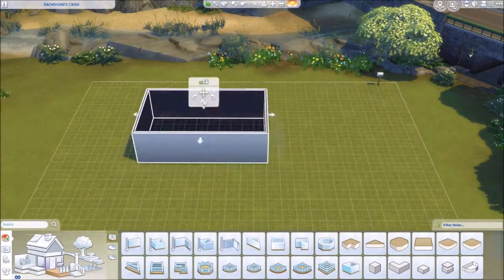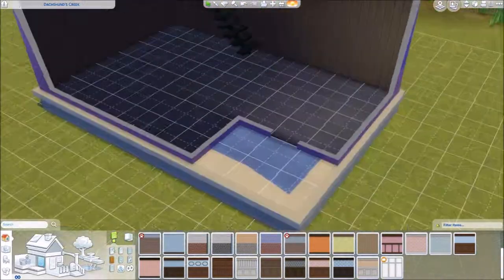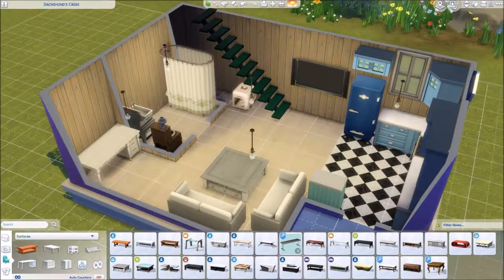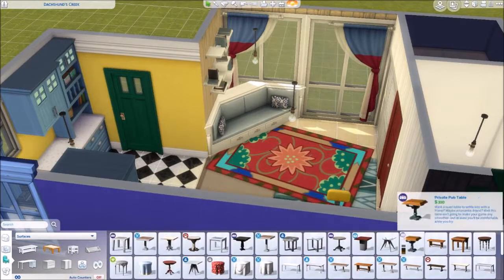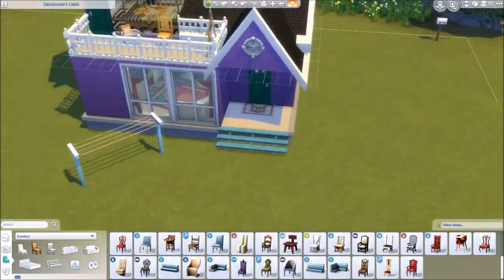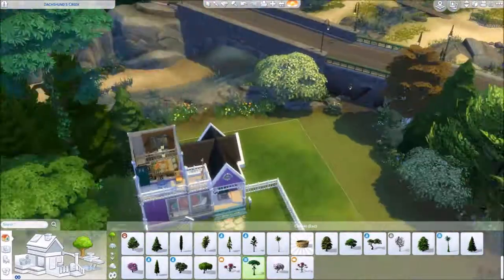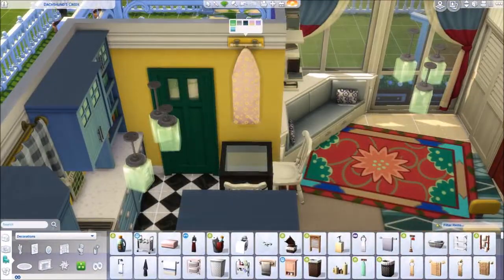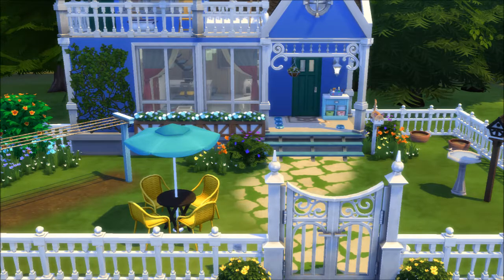Sims 4 Quirky Tiny House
A cute little tiny home for a couple and their many cats.